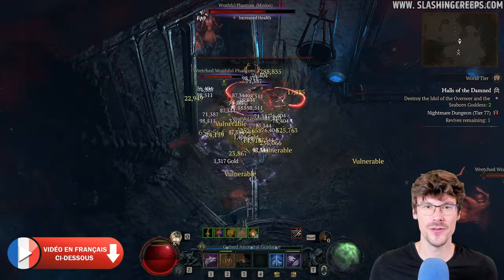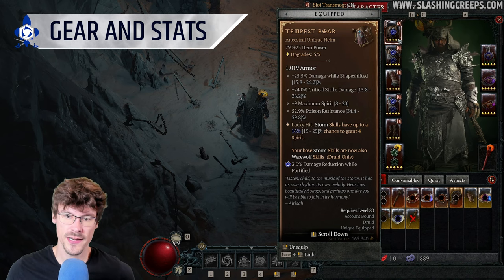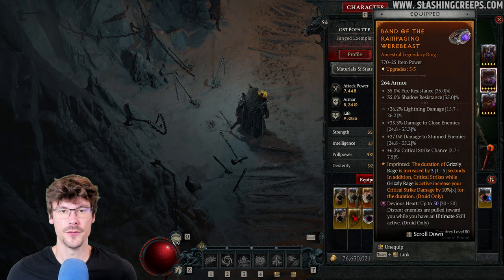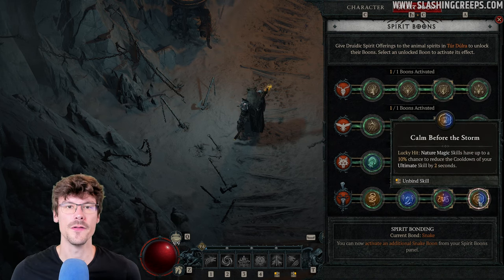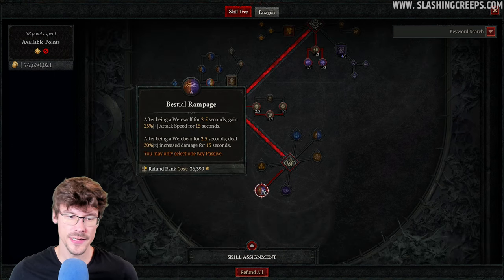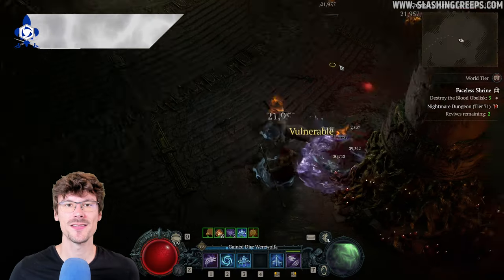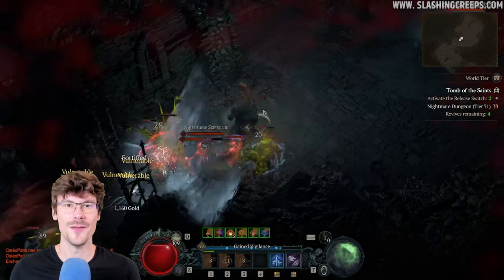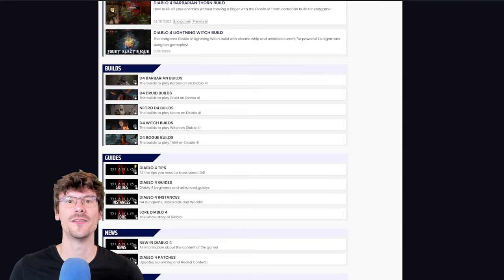Endgame Werewolf Shred Build Diablo 4, to crush season 2 with the druid!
The Diablo IV Lightning Werewolf Shred Druid build to advance through the final difficulty levels of Nightmare Dungeons Season 2!

Season 1 Druid Build Diablo 4 00:00
Shred Druid Skills 00:28
Equipment, aspects and stats 00:51
Gems, hearts and boons from spirits 02:19
Full skill tree 04:07
Paragon 100 Druid Diablo 4 05:27
Nightmare Dungeon Gameplay 71 06:36
Nightmare Dungeon Gameplay 77 07:46
All at 08:18